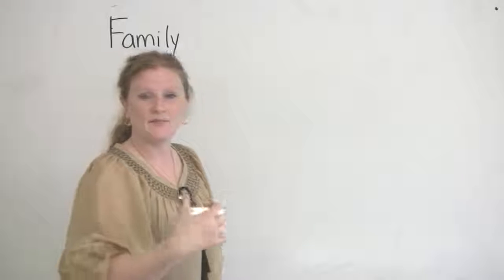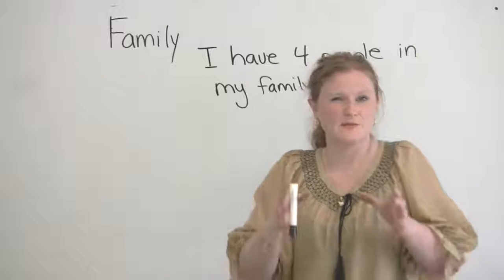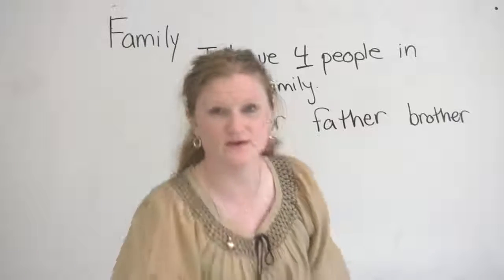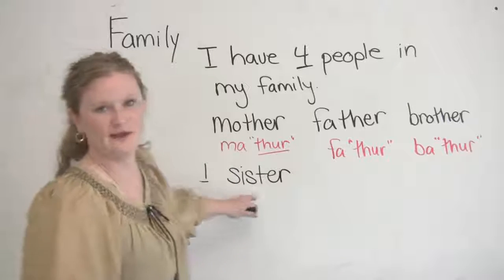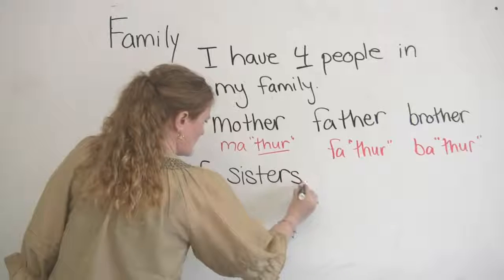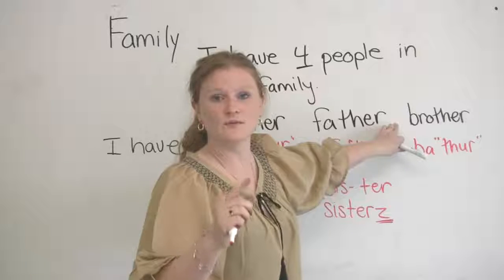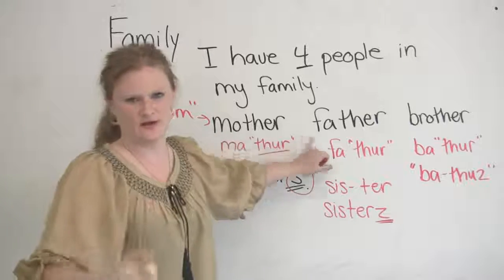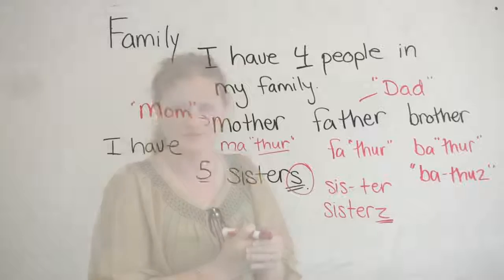Speaking English Talking about Family